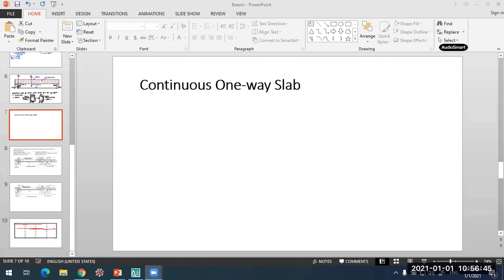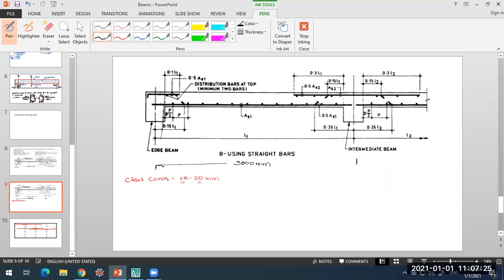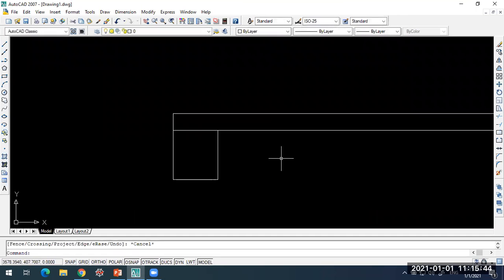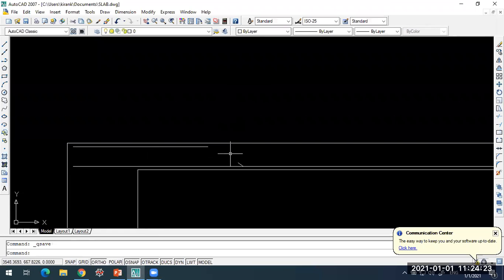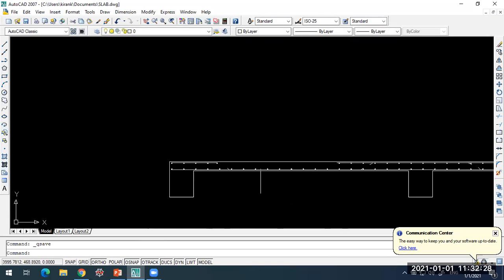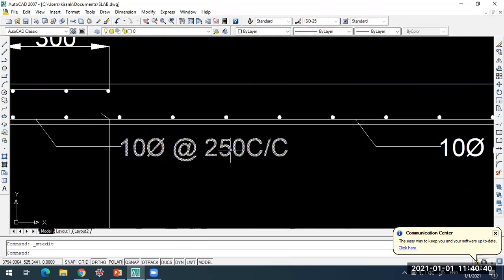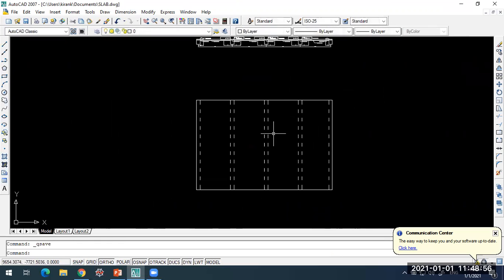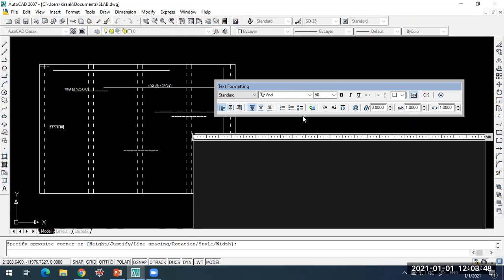DEATILING OF ONE WAY CONTINIOUS SLAB